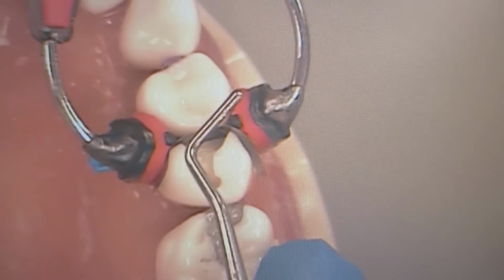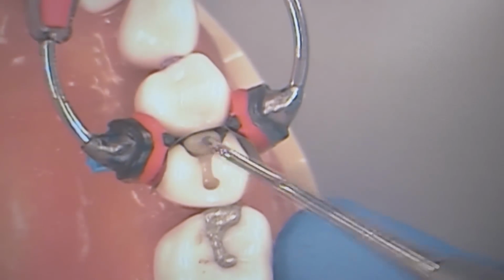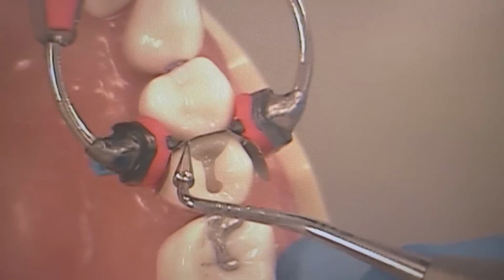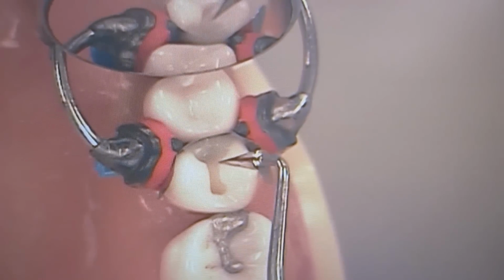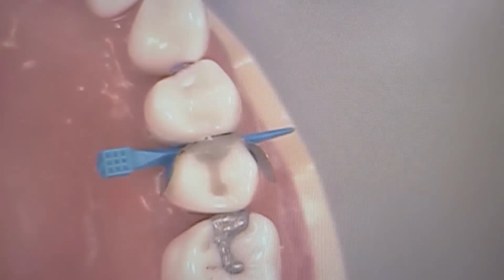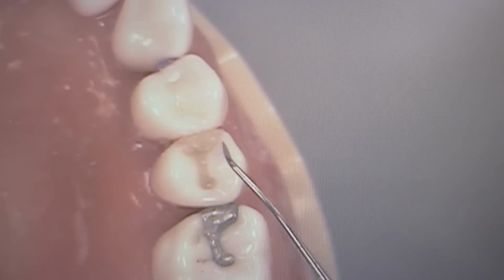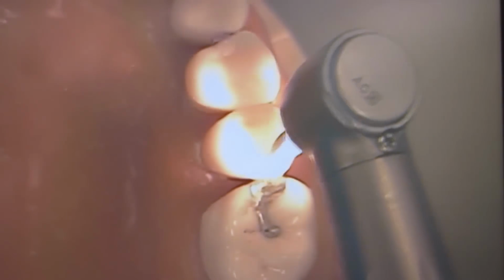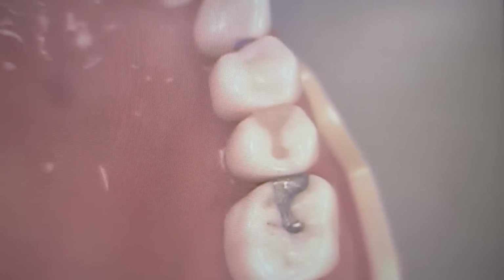How to do a Dental Filling - Class 2 Restoration - Dental School Teachings - Full Video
This is a demonstration of Dr. Chui performing a class 2 restoration using composite..  Excuse the quality and extra noises, it was very impromptu.  Hope it's helpful!

Filmed at the Western University of Health Sciences College of Dental Medicine during beginning of D2 year.

Key Points:

-Don't wedge too hard, you will get over contoured shape.
-Layer for bottom of box, up to box-pulpal floor, marginal ridge, facial cusp, lingual cusp.
-Roll composite into hot dog for marginal ridge and cusp buildups.
-Shape anatomy with pointy composite tool.  Tap, tap, tap!
--Pull and drag, don't push with the tip.
-12 blade used for finishing and removing over contour.  Adapt the blade and don't cut straight in.